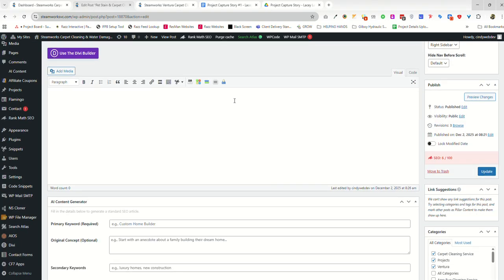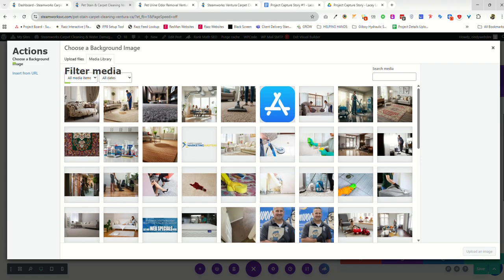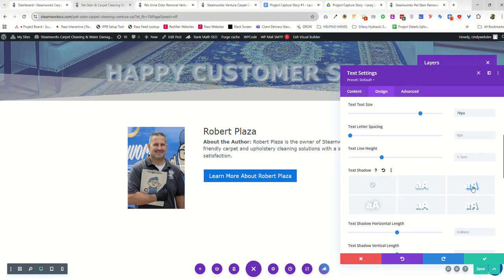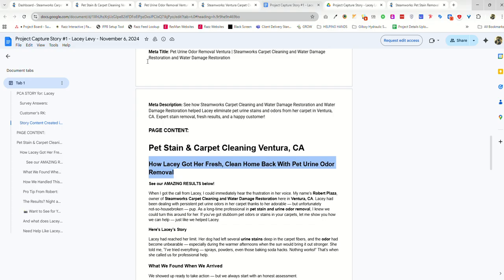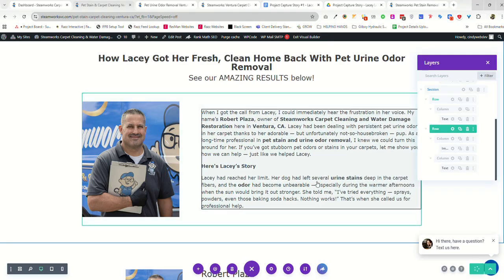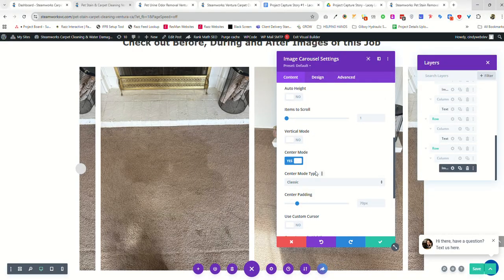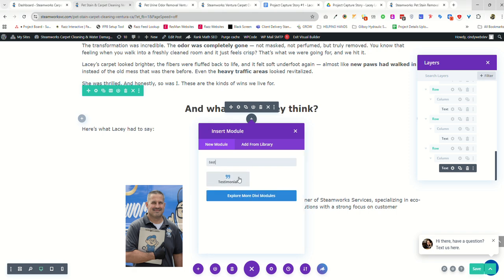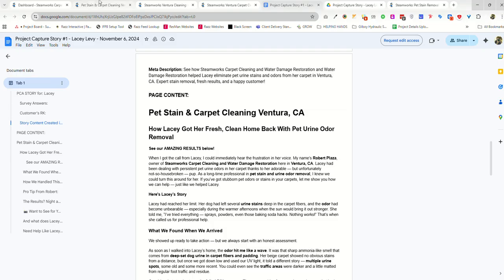Project Story Page Step 1